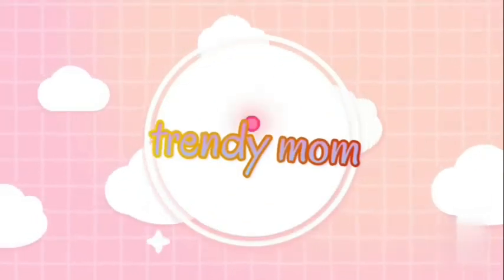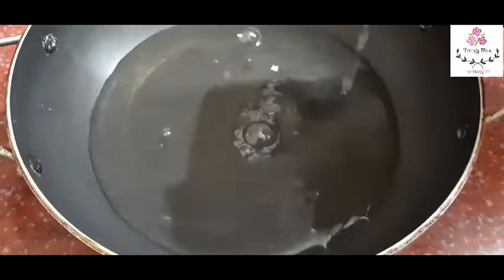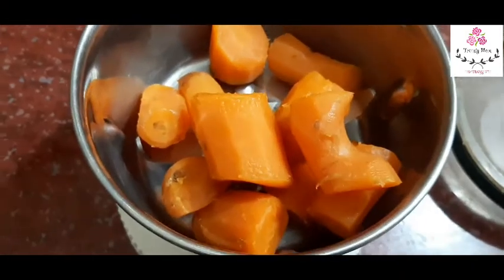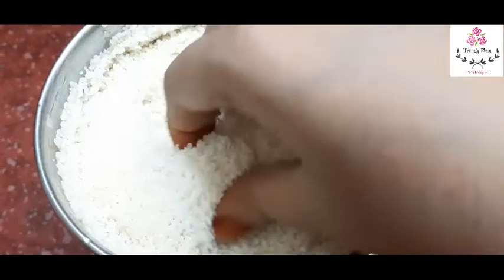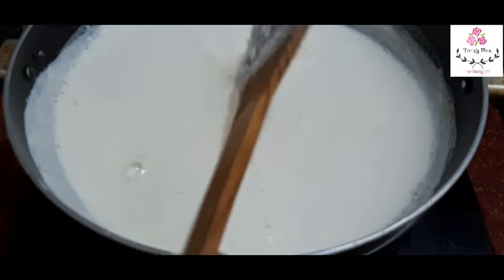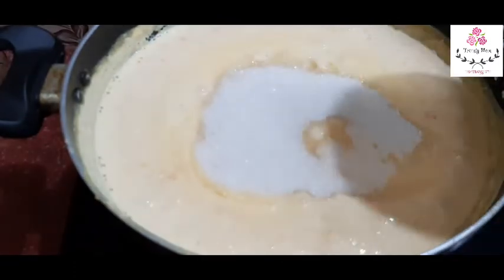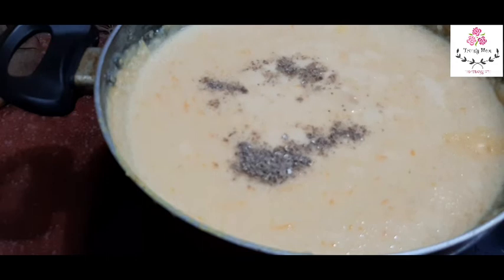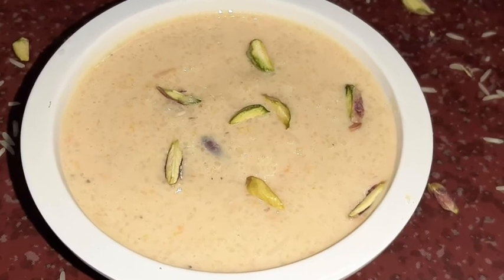CARROT PHIRNI in tamil | dessert recipe | easy recipe | by hamida Arshath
Hey trendies welcome back to my channel. hope you all like my yesterday episode. homemade condensed milk. today's recipe is CARROT PHIRNI ...really so yummy in taste...this is so amazing in flavour you all should try and send you feedback to me...i hope you all will really like this recipe...if you like this episode

INGREDIENTS

♡basmati rice  1cup
♡ milk 1litter
♡ sugar 1 cup
♡ carrot 5-6 small size

Hamida Arshath

Xoxo

All the information provided on this channel is for education purposes only..this video should not be considered as professional advice.. All the video is done by myself. But please note that I m not a licensed professional or medical professional so make sure that if there is any need,consult with your professional..all  the product is purchased by me.. It is not a sponsored video.. All the content published on this channel is my Own creative copyright disclaimer under section 107 of the copyright act 1976.,this is made for fair use only..,